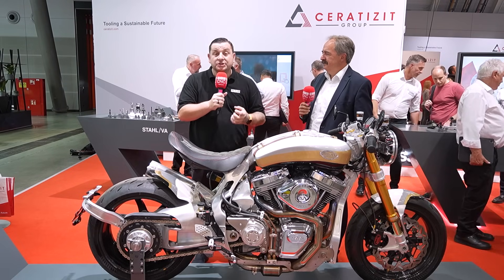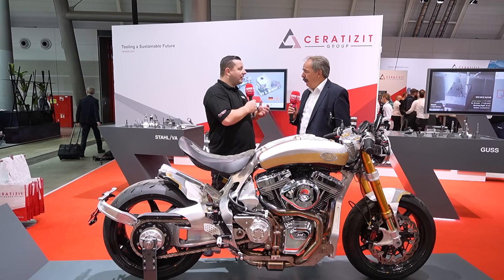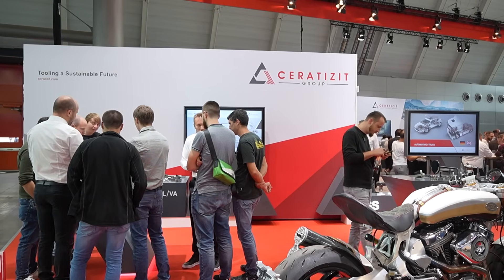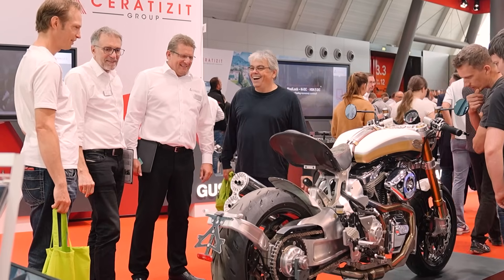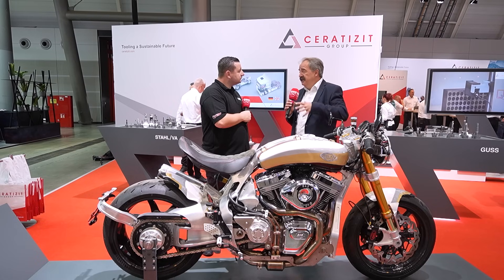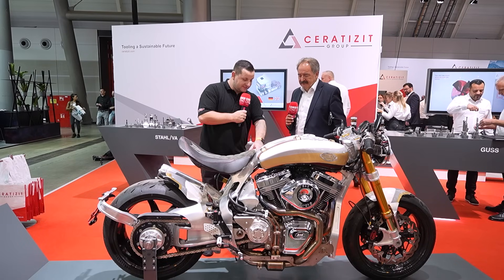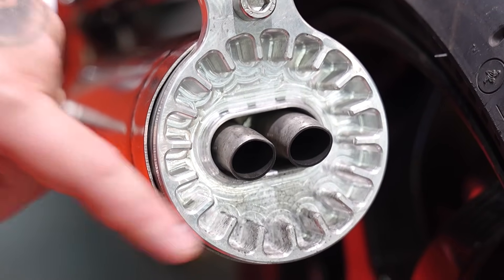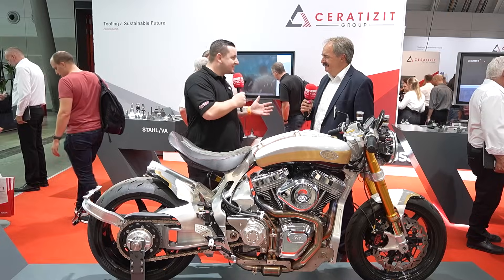The perfect tooling to machine a fully customisable motor bike?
We can’t take our eyes off this gorgeous bike made with Ceratizit tooling!!

In collaboration with Sbay Motorcycles in Spain, Ceratizit are showing off a fully customised motor bike made of solid aluminium structural components. How does Ceratizit tooling help customers machine such brilliant products out of solid blocks?

Let’s learn with MTDCNC’s Tom Skubala and Ceratizit’s Dr Uwe Schleinkofer at AMB 2024.

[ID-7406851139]